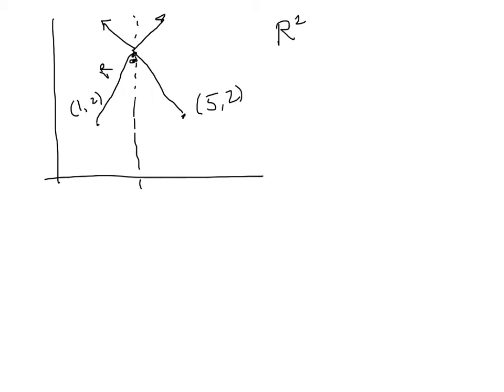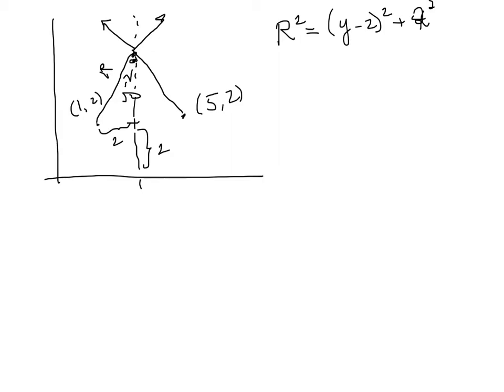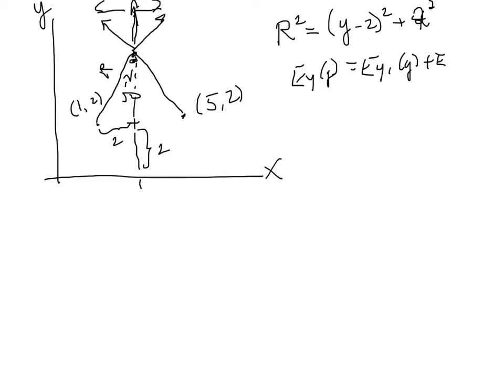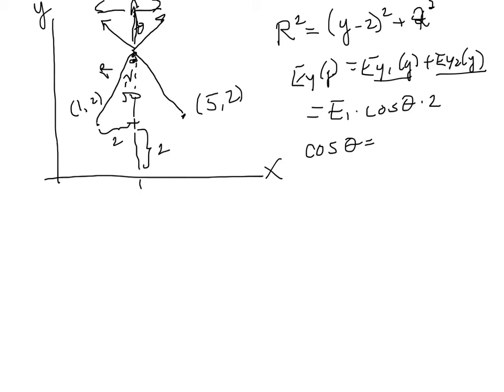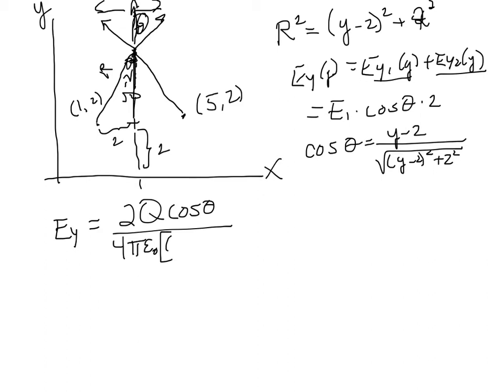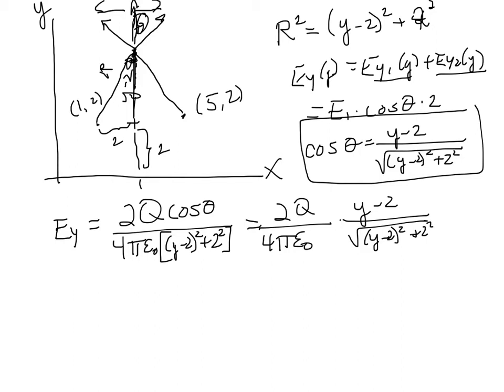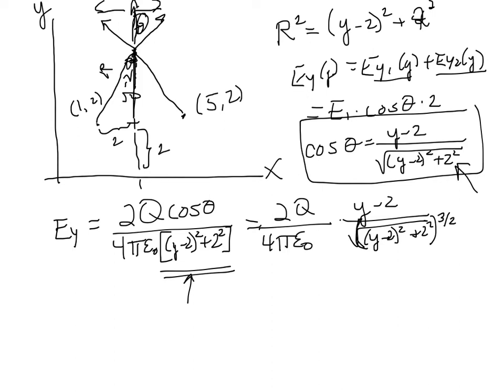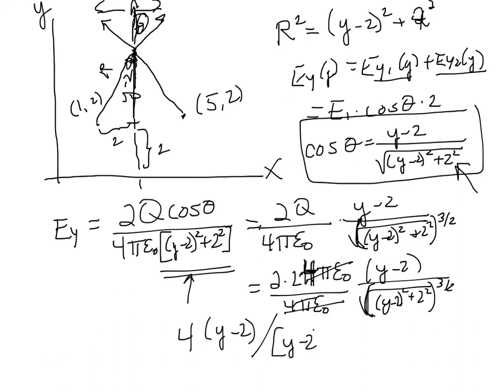ECE 430 HW6 Problem 2